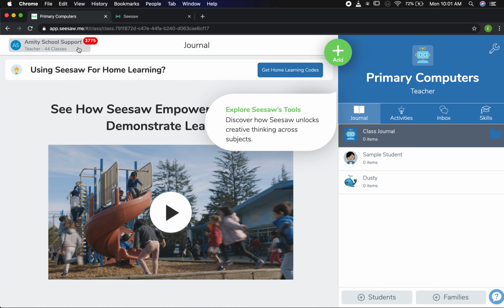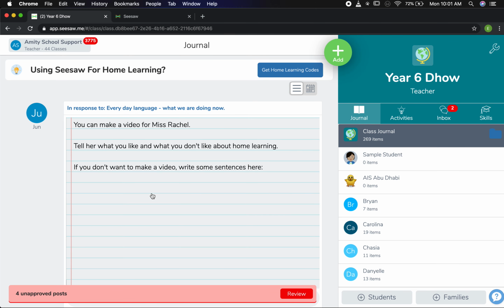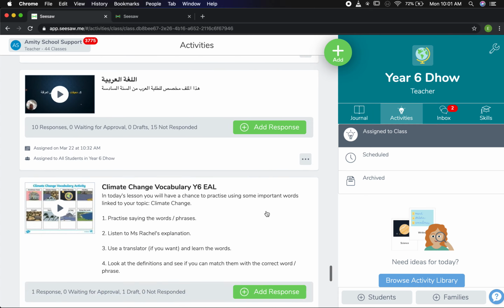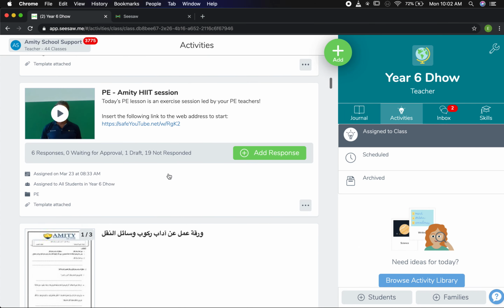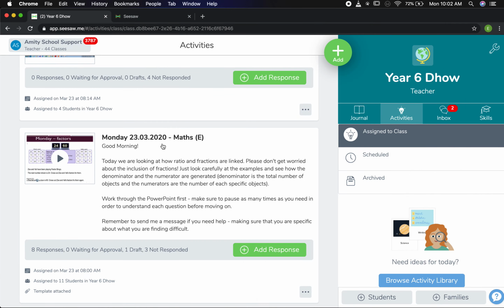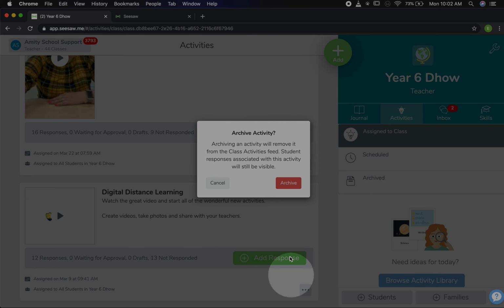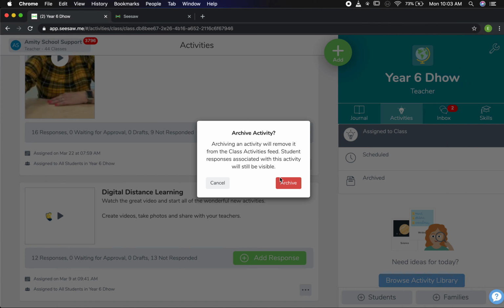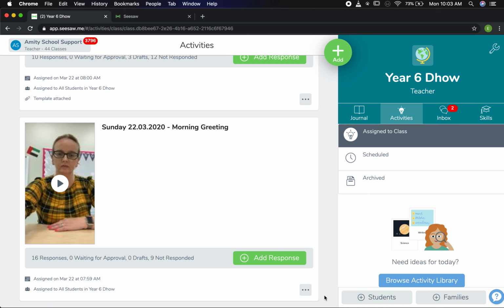Amity Seesaw Archive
This is a video for Amity International School - Abu Dhabi. It is about archiving activities after a two day period for teachers.